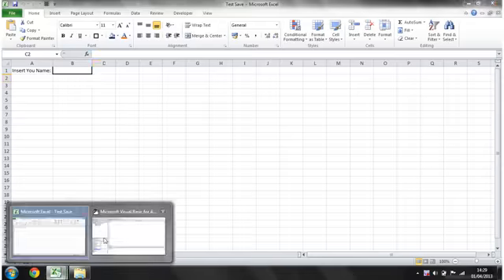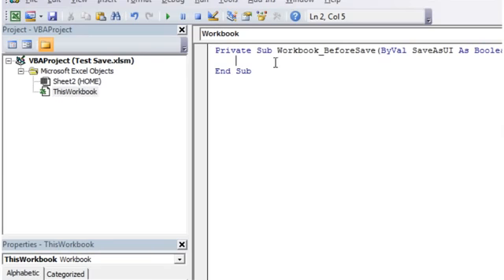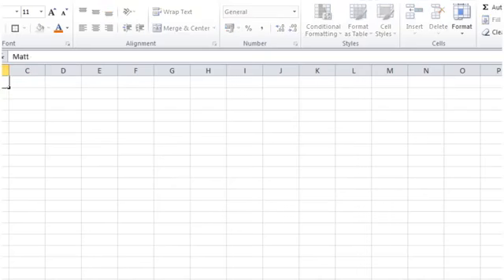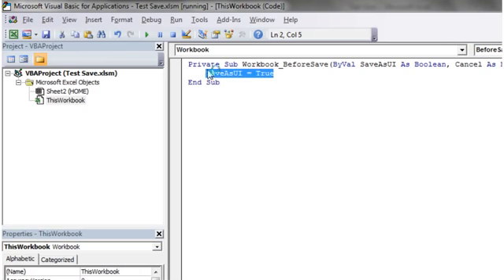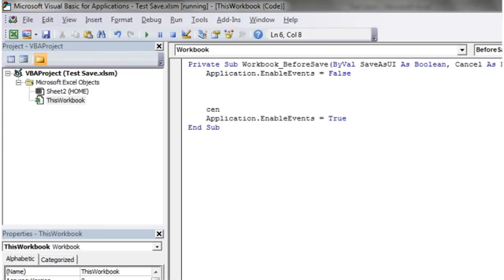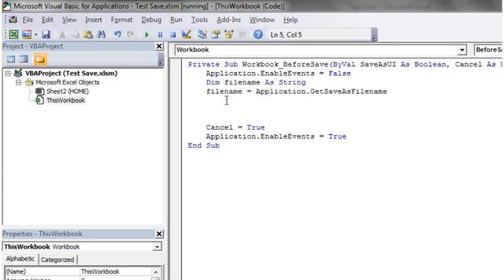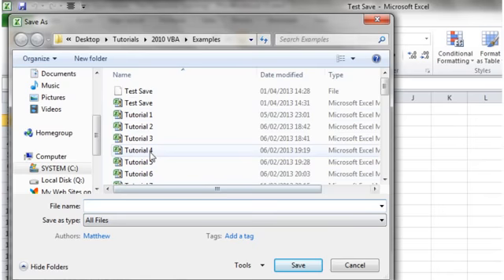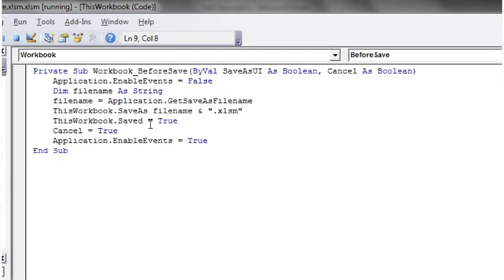Excel 2010 VBA Tutorial 41 Events Workbook Before Save